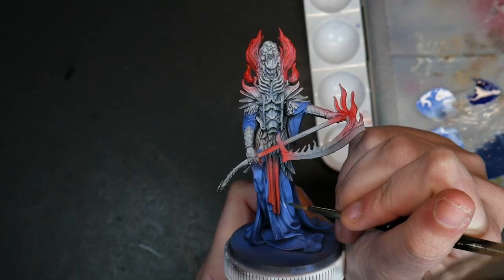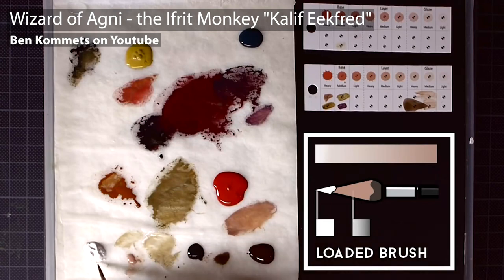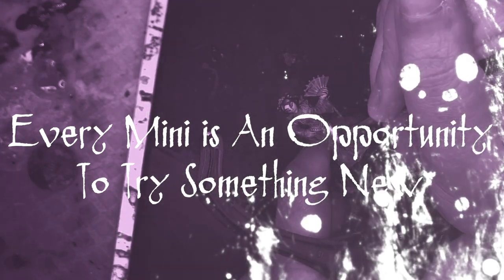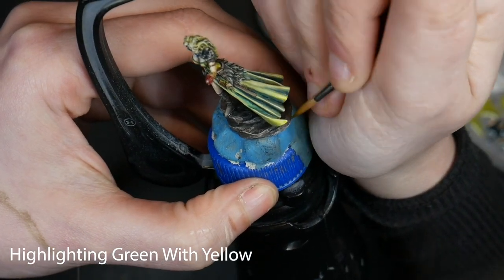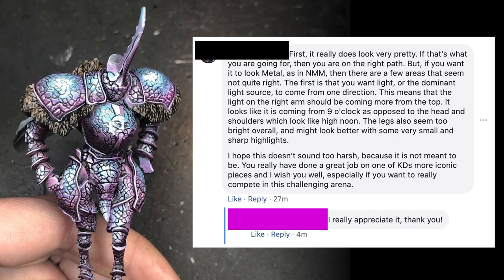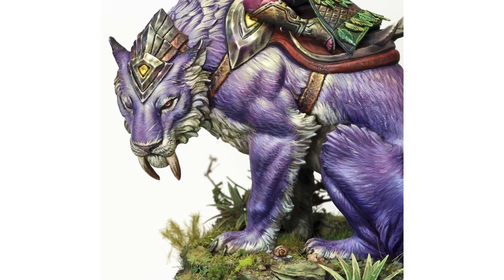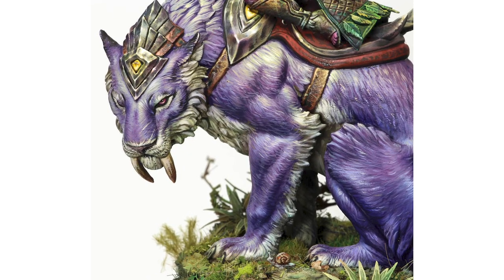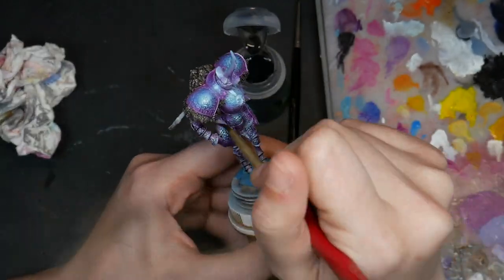5 Easy Non-Technical Painting Tips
In this video, I review 5 easy tips to paint better without leaving your house or buying new supplies or equipment!  In this video, I go over mini painting color theory, how to deconstruct amazing miniatures and apply their knowledge to your own, and more!

Sta Wet Palette
Under cabinet light
Winsor & Newton Series 7 Kolinsky Sable Watercolor Brush - Round #1